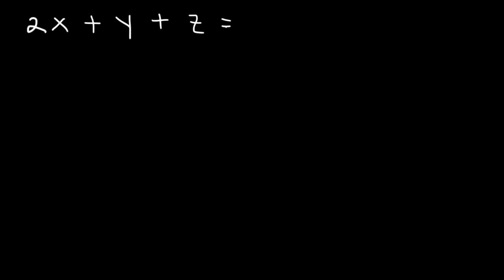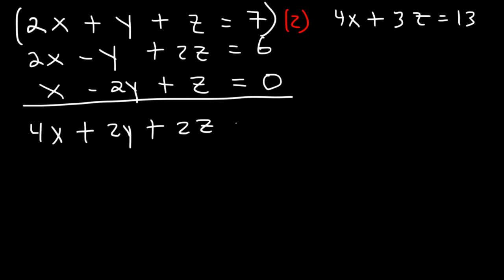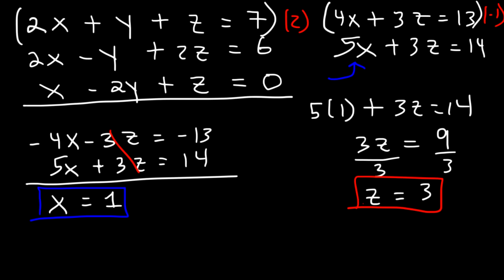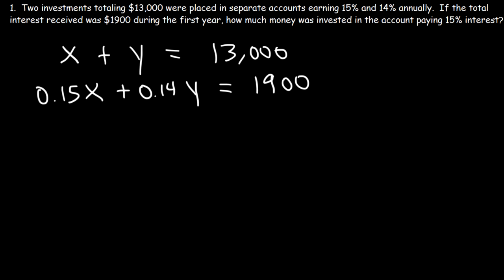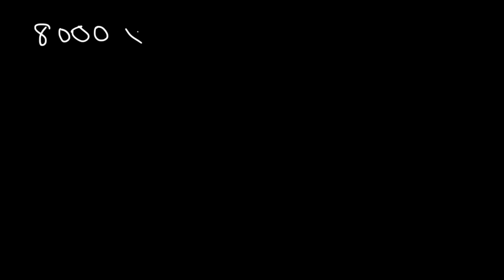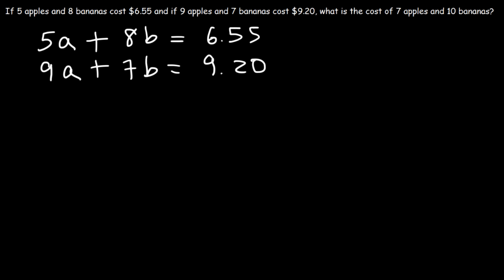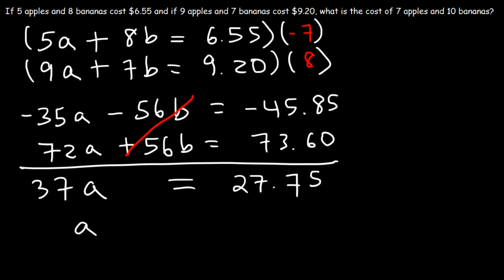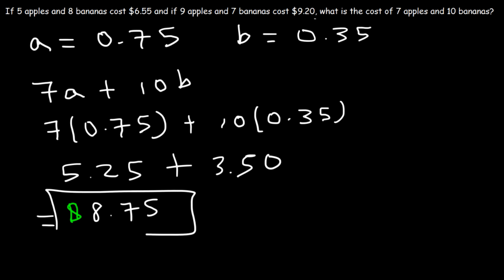Solving Systems of Equations With 3 Variables & Word Problems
This algebra video tutorial explains how to solve system of equations with 3 variables and with word problems.  It contains two example word problems on investment and on total value.